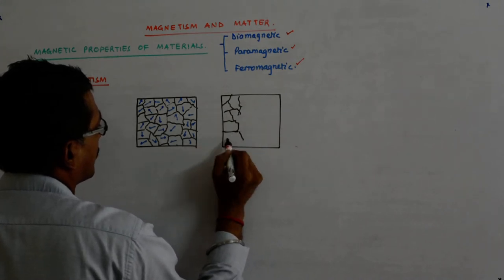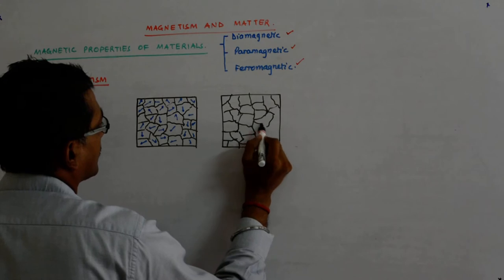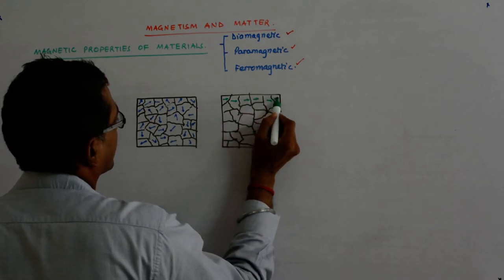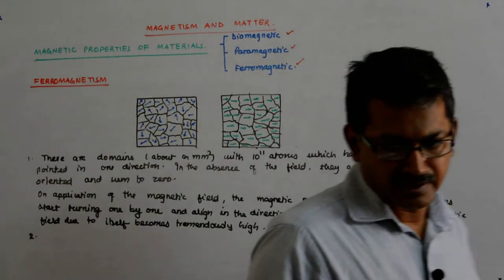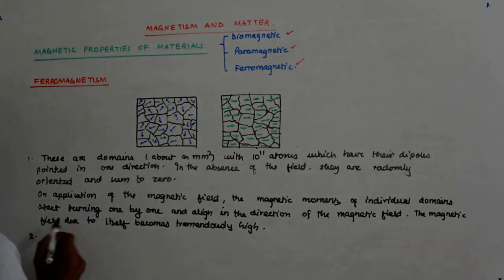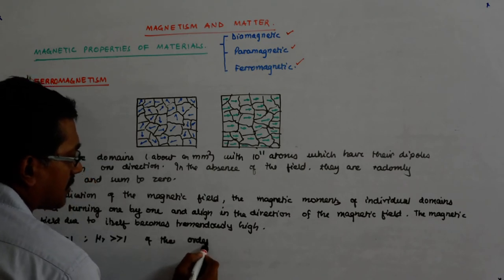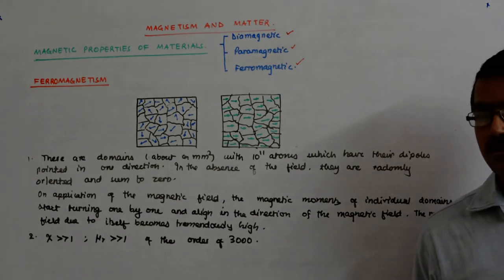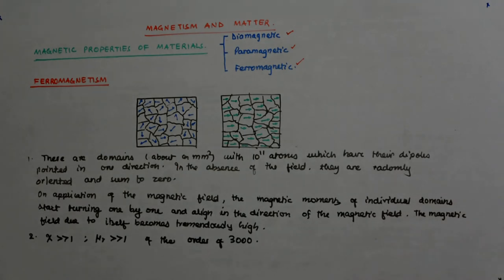Magnetism and Matter 23 | Class 12